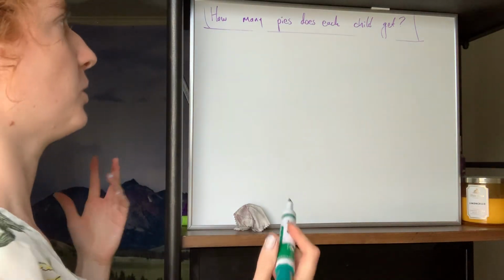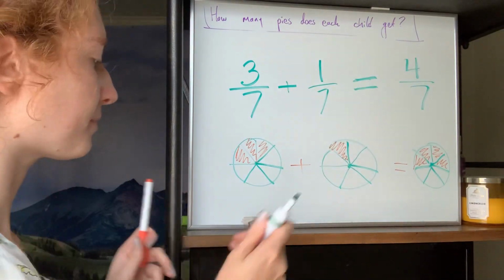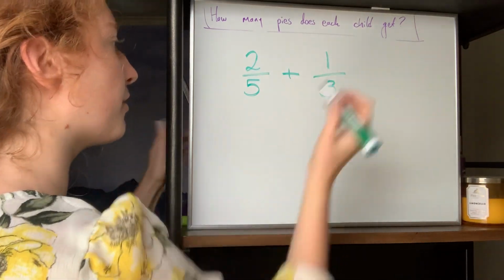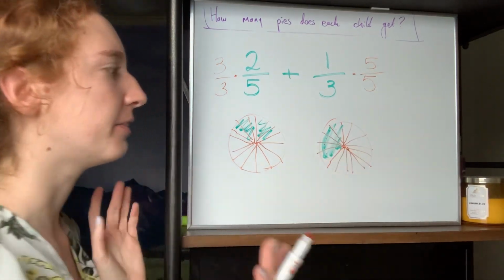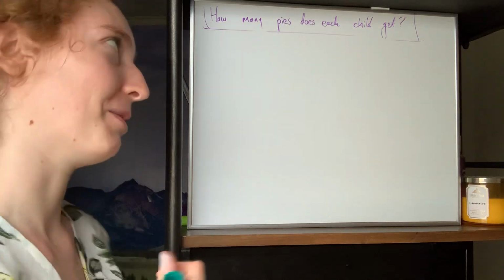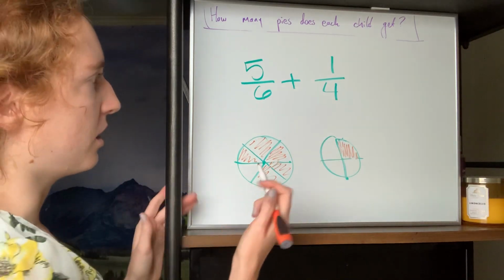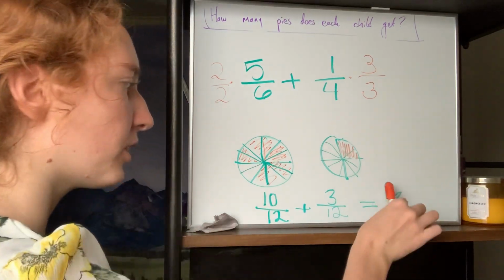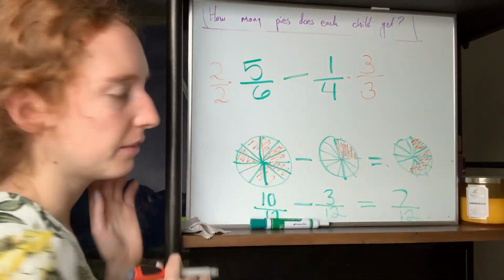Addition and Subtraction of Fractions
Note: at around 8:57 I colored in too many slices-I should have only shaded 11/15 but I shaded 14/15-whoops!